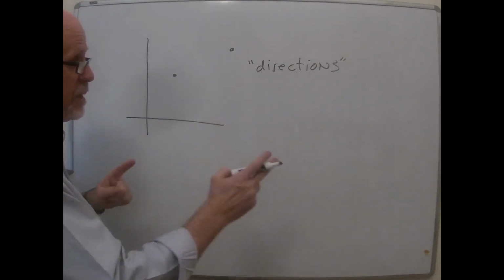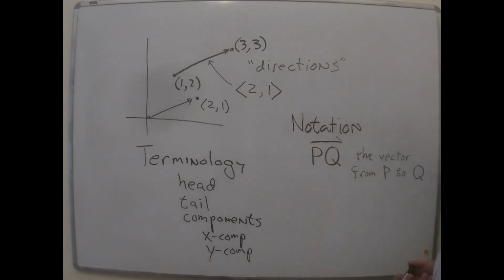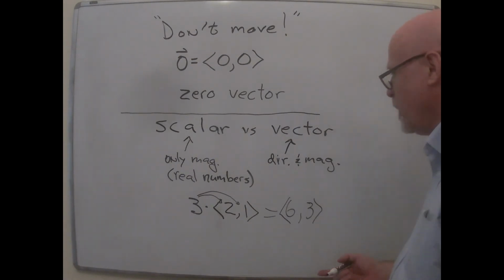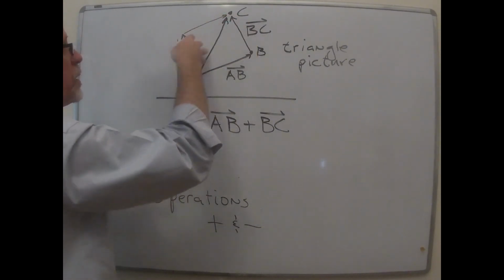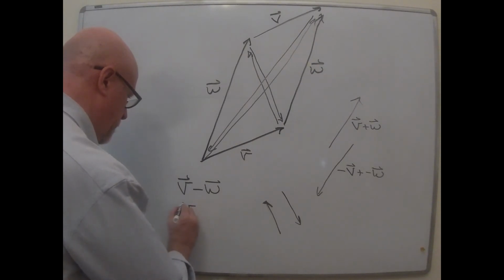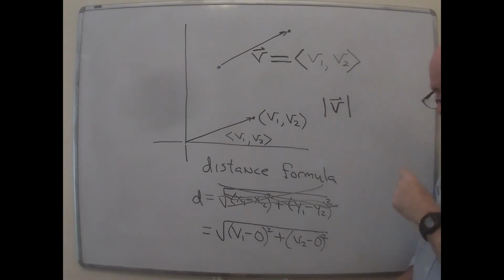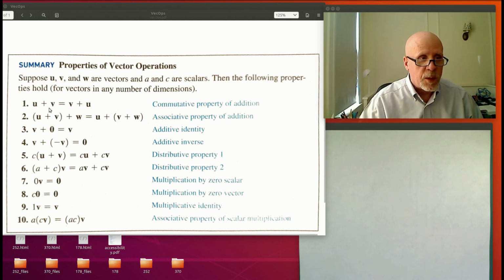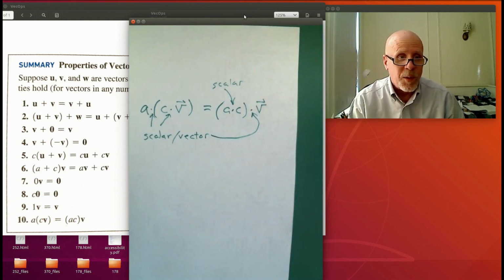Calc III (13.1) Introduction to vectors